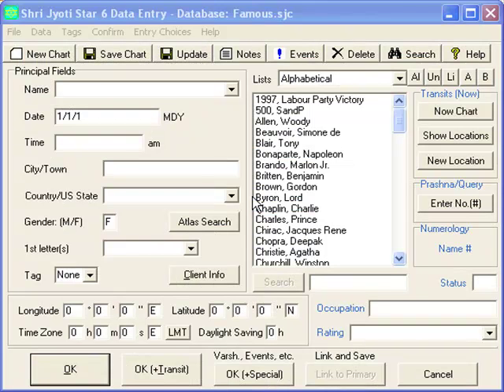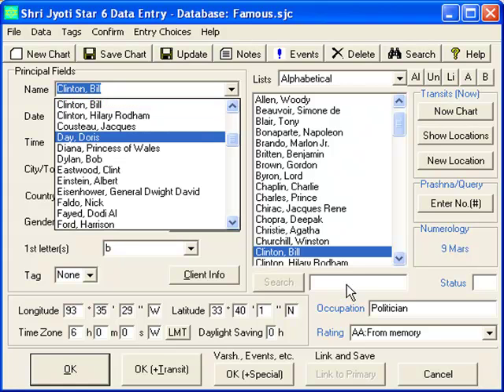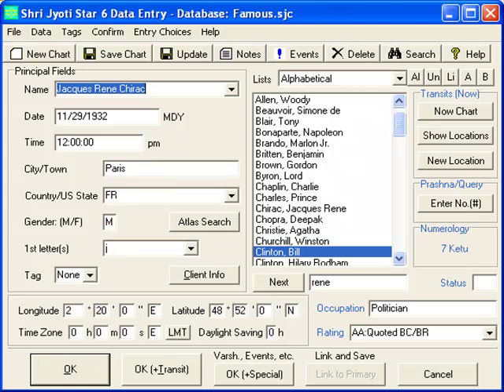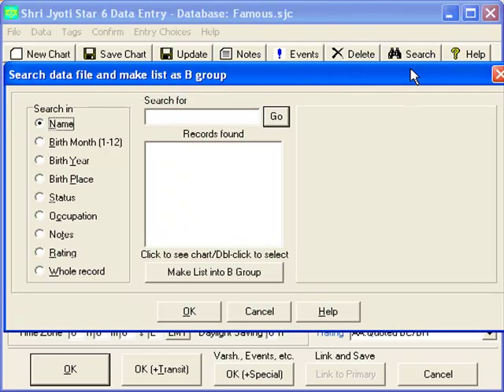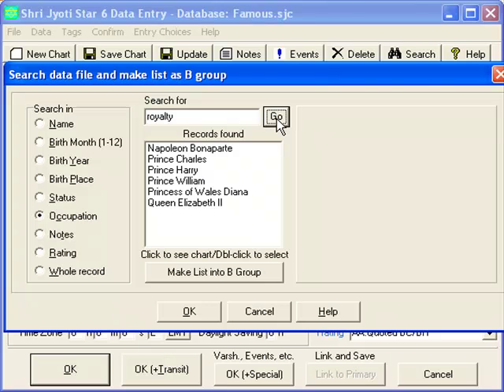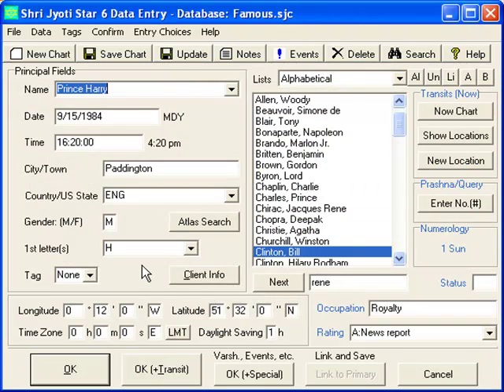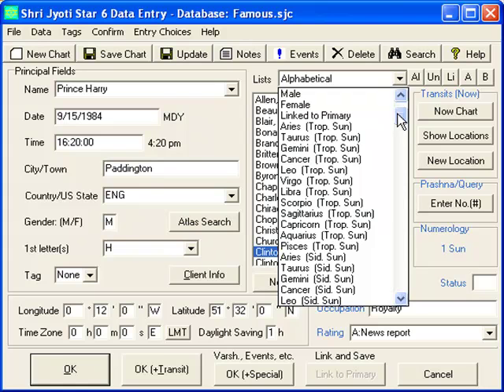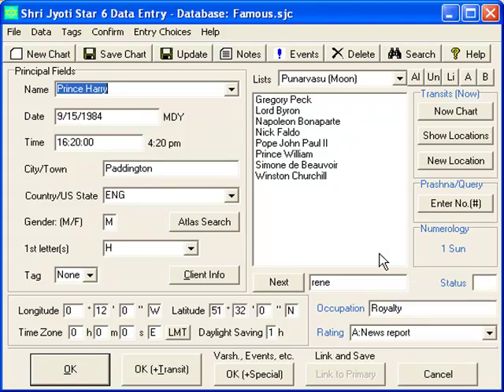Sri Jyoti Star Tutorial: Finding Charts